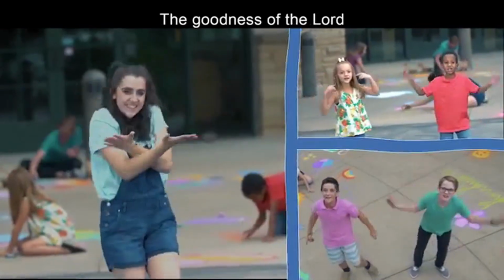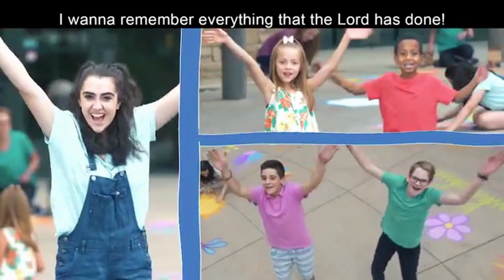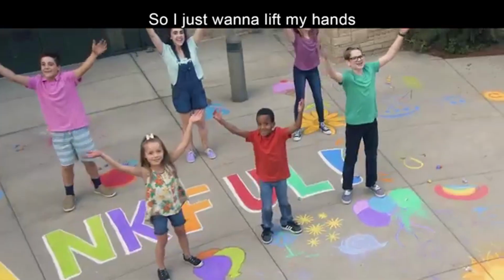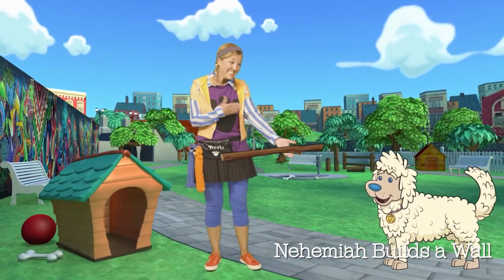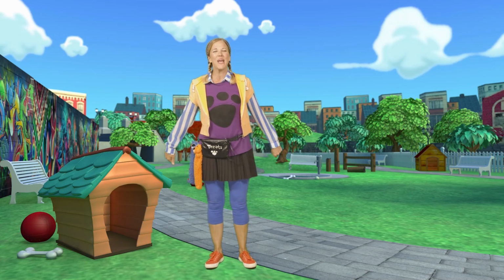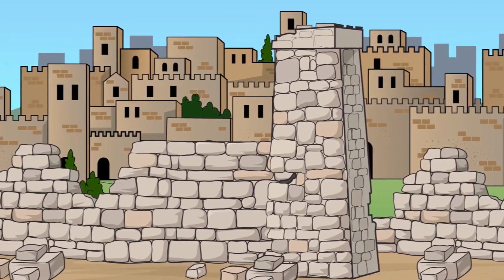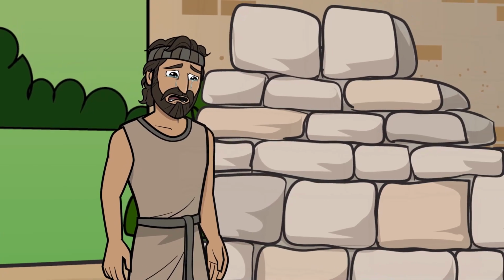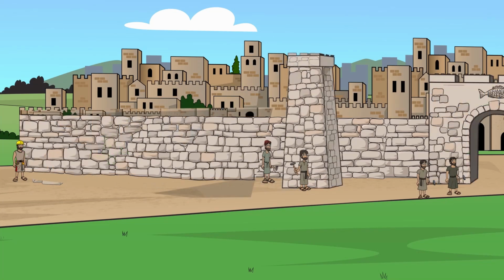Thanking God for Helpers! | Nehemiah 1–6 | Woods Kids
Woods Kids Preschool video program for Sunday, November 22. This month we are focusing on being THANKFUL! Join us today as we learn that we can thank God for people who help us!